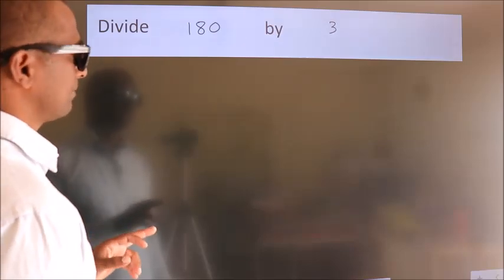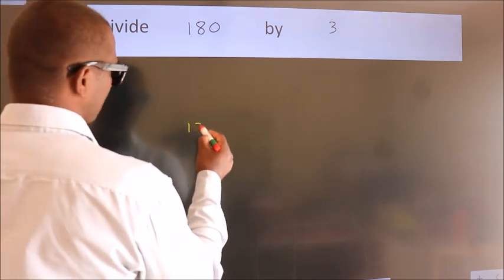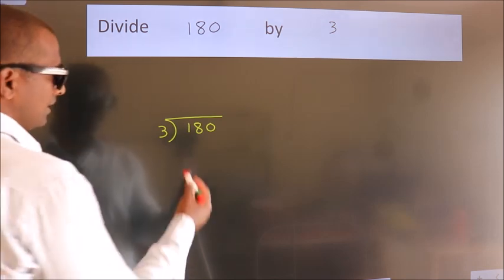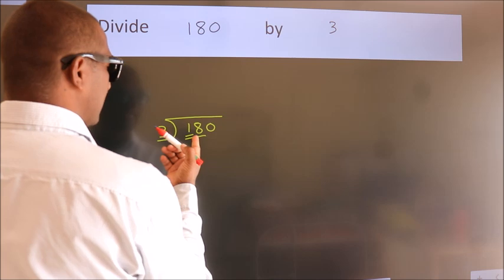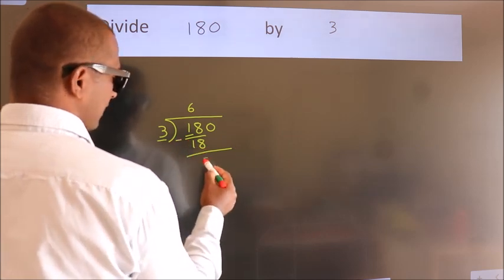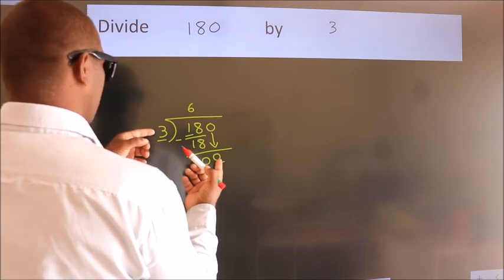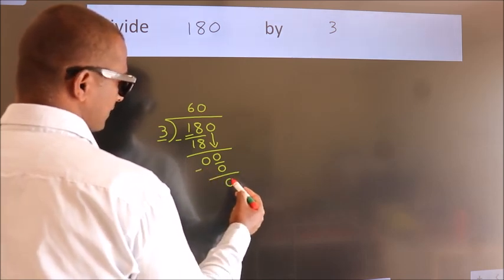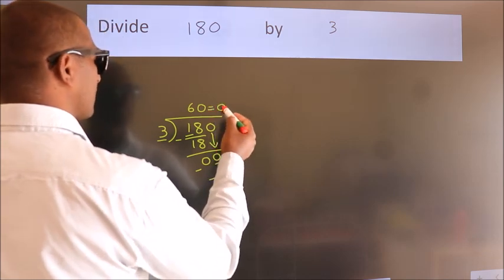Divide 180 by 3 Divide completely